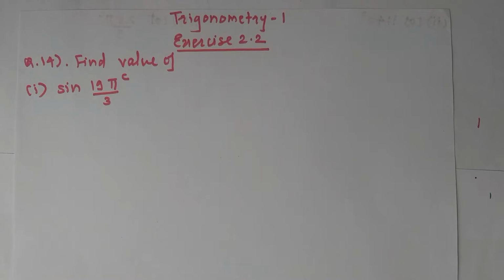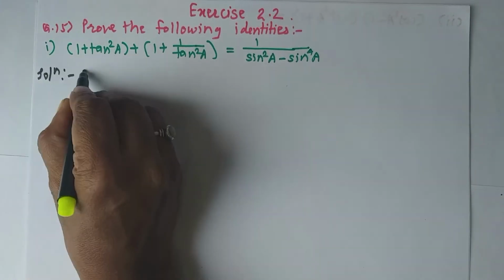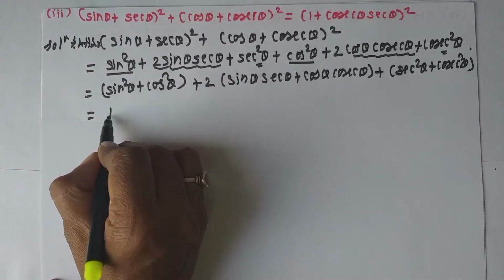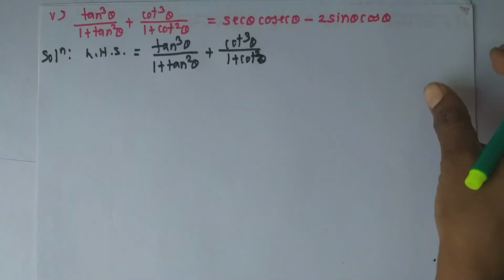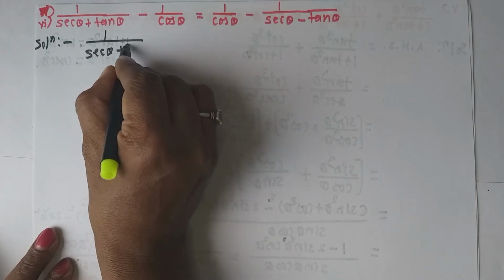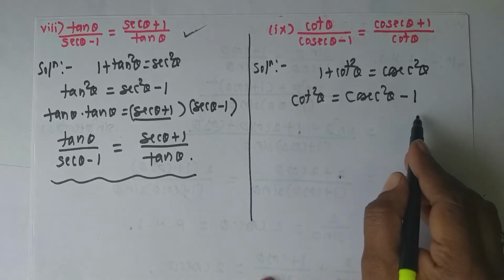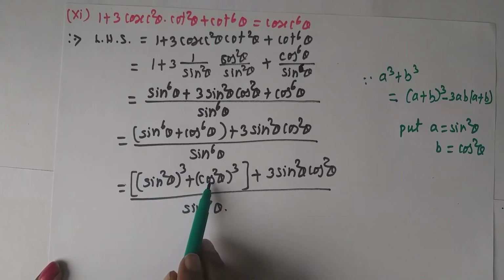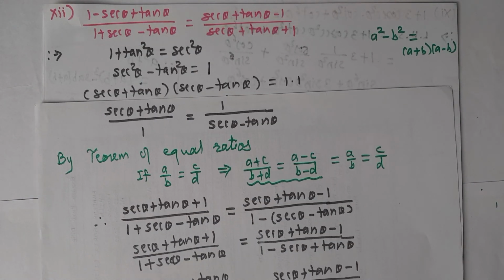Trigonometry 1| Exercise 2.2 | Q.14 and Q.15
solution of problems with identities.